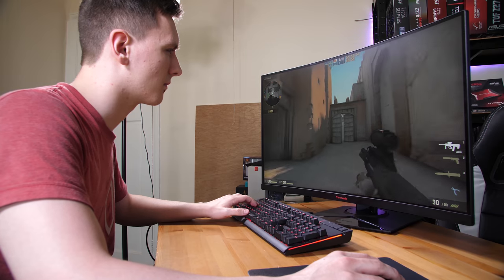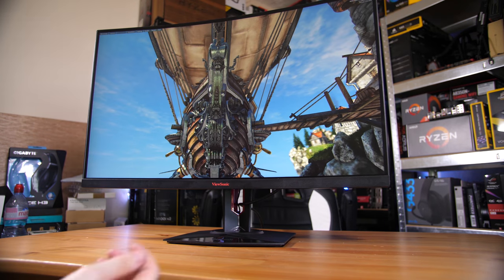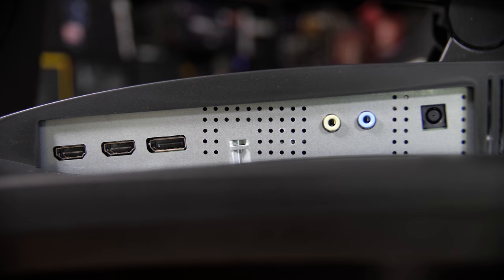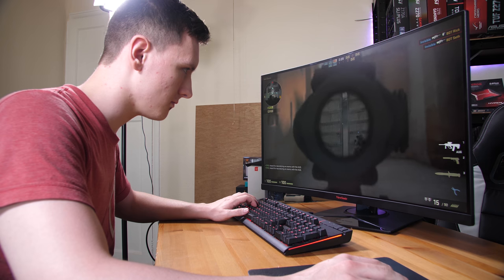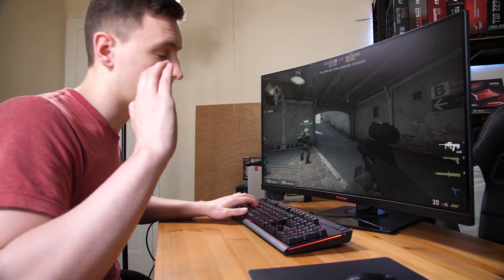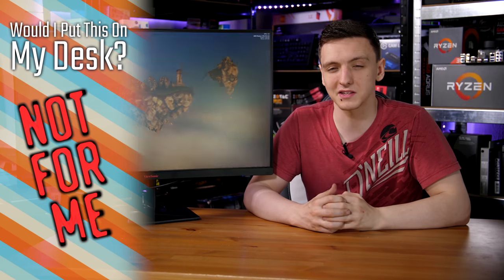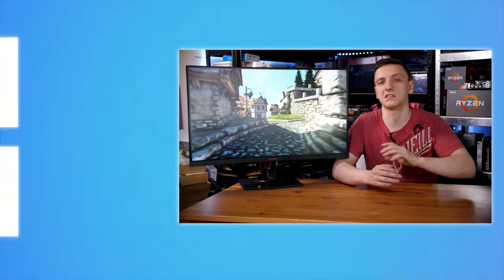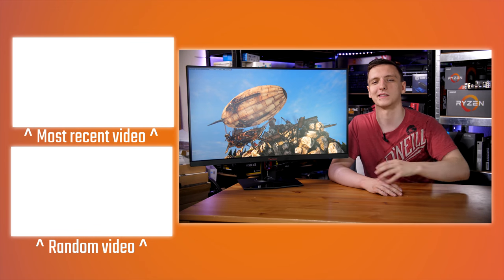ViewSonic XG3240-C Review | Curved 1440p 144Hz Monitor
This ViewSonic Gaming XG3240-C is a killer 1440p 144Hz 32" gaming monitor that is well worth your attention. It's cheap for it's category, with a great quality panel and nice features like HDR10 support.
Products shown provided by: ViewSonic